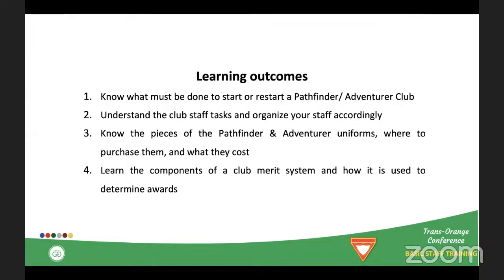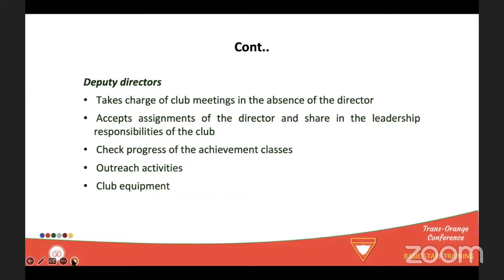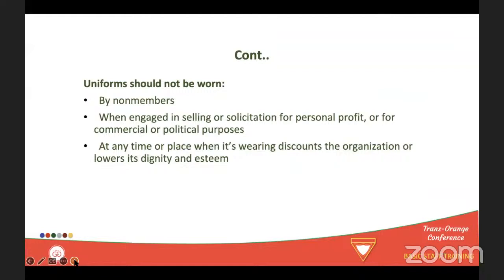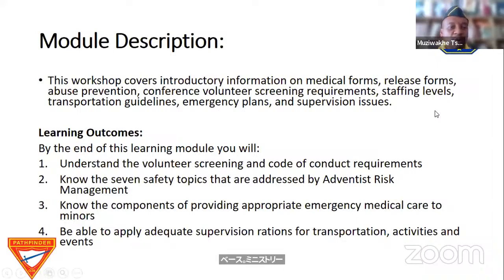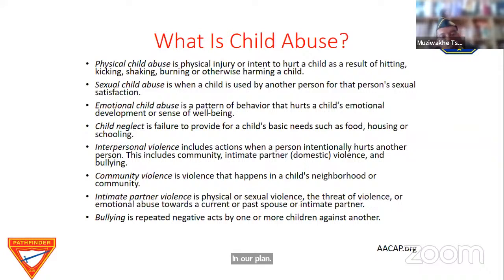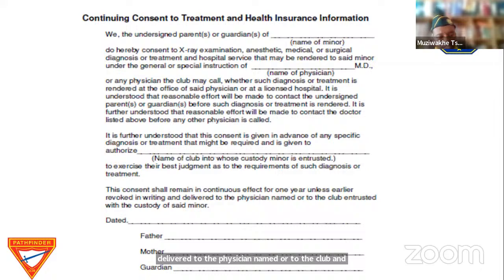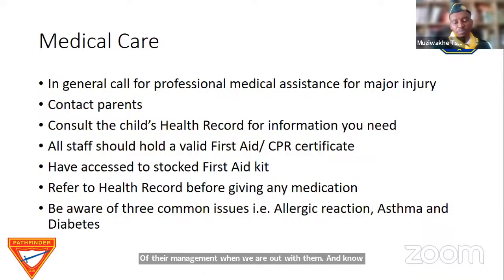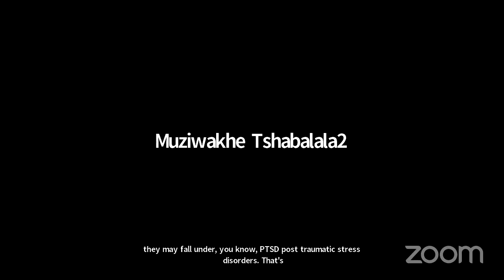CMT||BST|| Club Organisation|Introduction to Medical and Risk Management